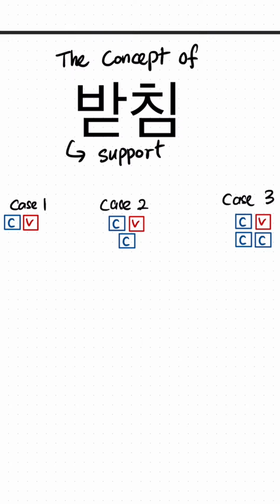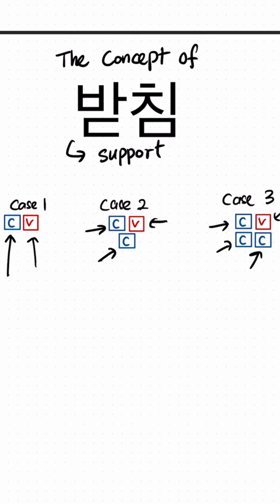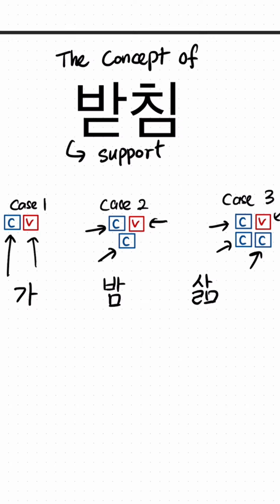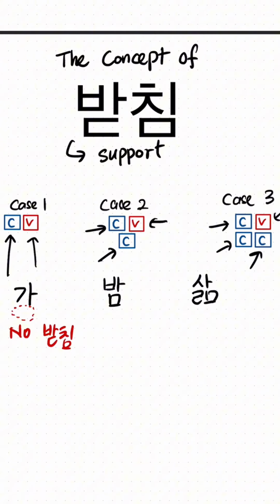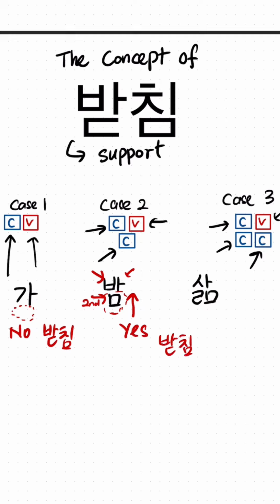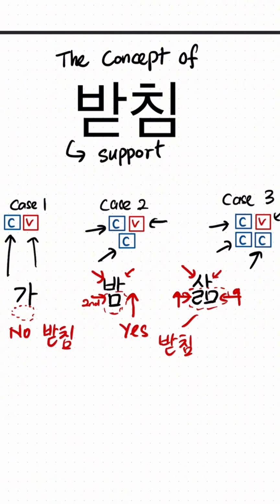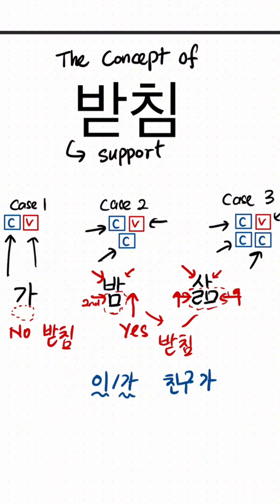What is 받침? Let’s Make It Simple! 🇰🇷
Struggling with 받침 in Korean? You’re not alone! 😮
Let’s break it down in just 60 seconds. 💡

✅ Learn how 받침 changes pronunciation.
✅ Understand why it matters in speaking & grammar.

🎯 Follow me for easy Korean explanations, grammar tips, and fun quizzes!